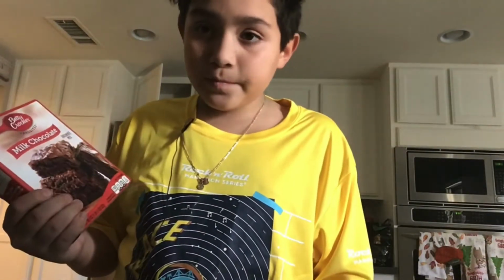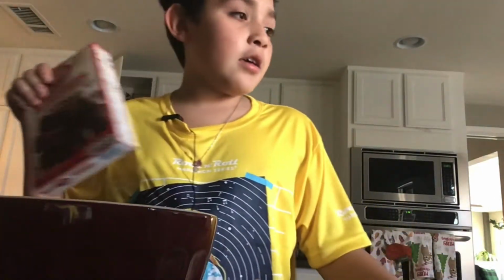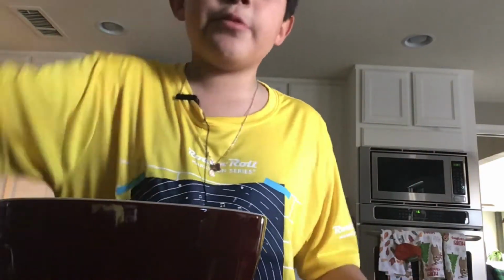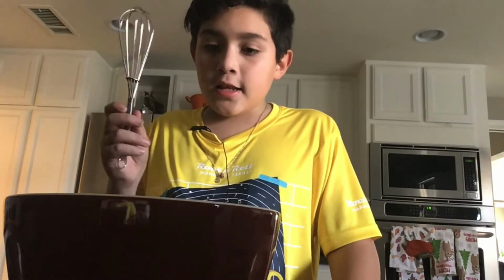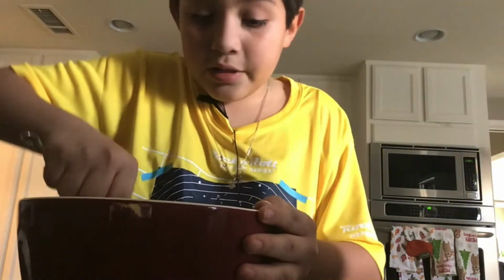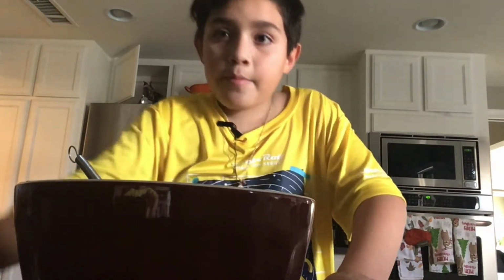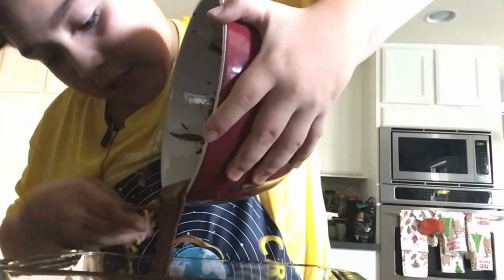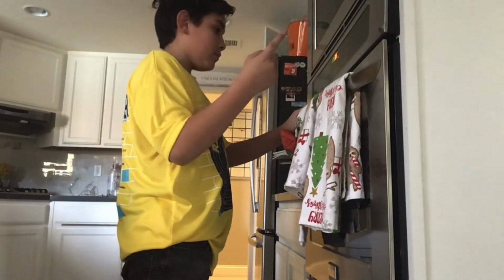Simple brownie recipe for begginers!🍞🌰☕️🍫😏